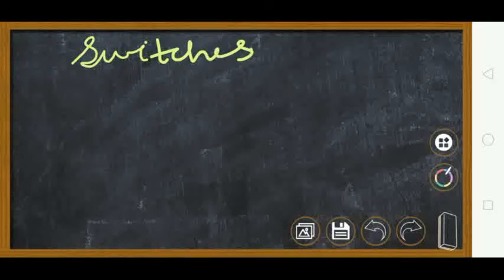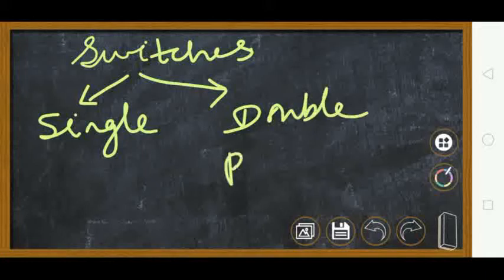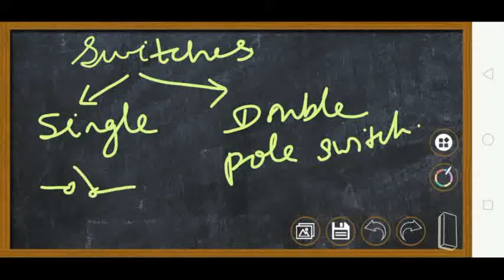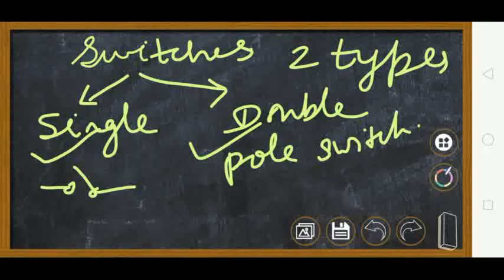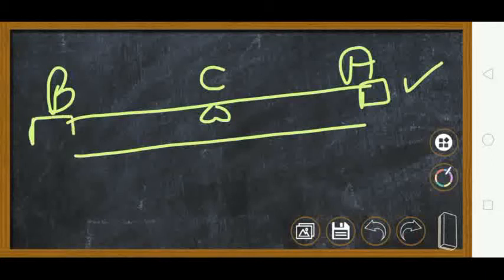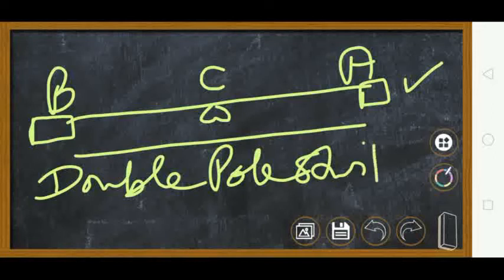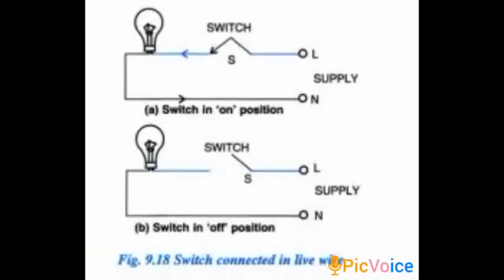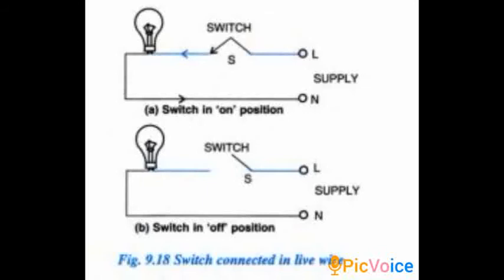Excel Institutes XICSE HOUSEHOLD CIRCUITS#PART8#Dr Neeta Srivastava Prasad